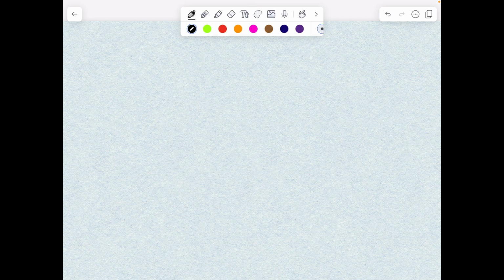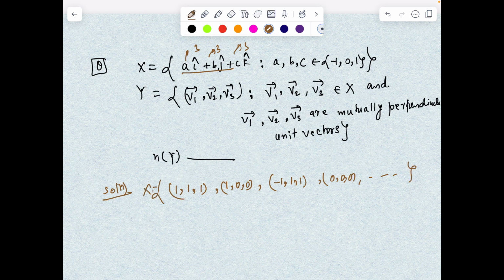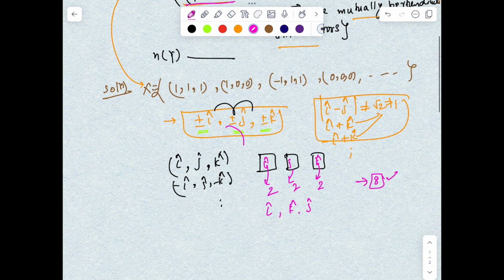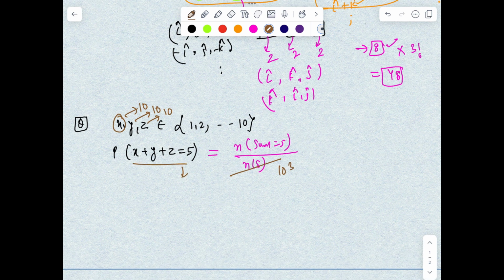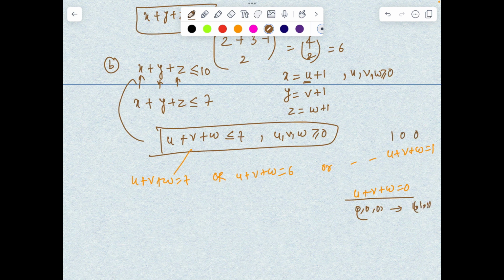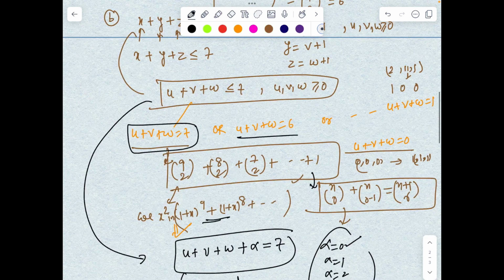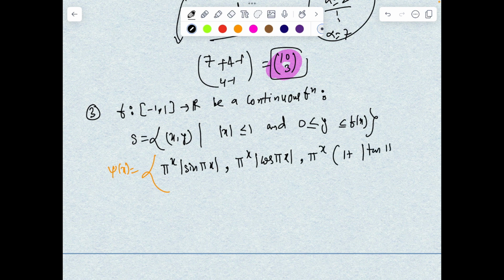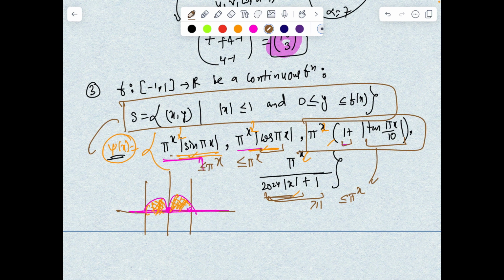probability and vectors probability jee advanced questions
probability and vectors
link for more problems with solution ( newly cy by me is below)